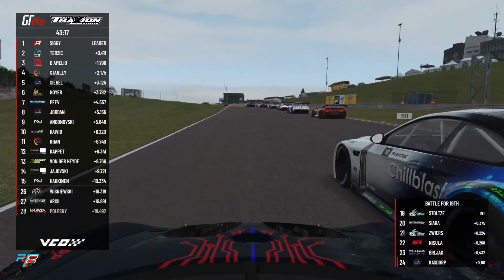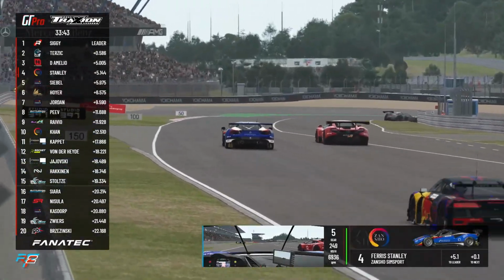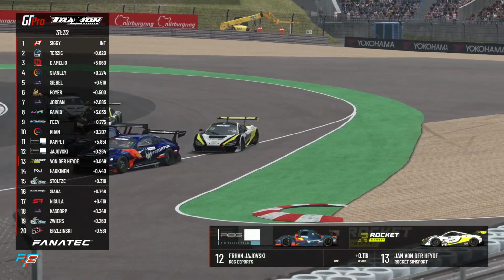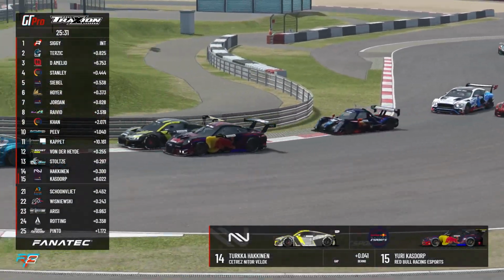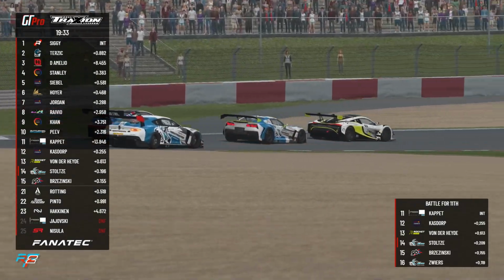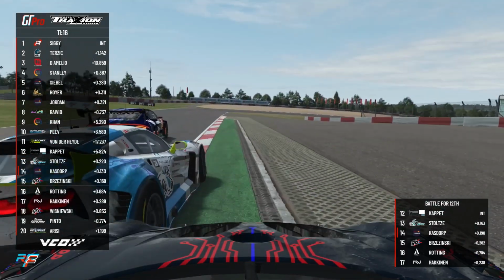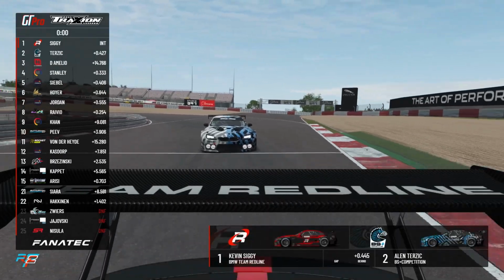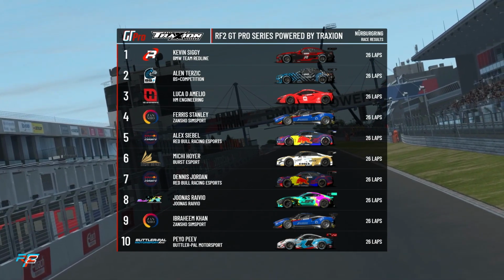HIGHLIGHTS: rFactor 2 GT Pro Series Feature Race | Round 4 Nürburgring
More drama developed before the Main Race had even begun as Simoncic suffered a technical issue and would not take part, blowing the already battered doors wide open to claim the lead of the championship.

Siggy had no mathematical chance today but led well with experience into the first corner.

It was a hellish start for many, but Siggy and Terzic had broken away at the front. Peyo Peev made hay while the sun shone, ending up an impressive 8th. Joonas Raivio and Ibraheem Khan also found themselves inside the top-10 and both managed to pass the Bulgarian. Behind, it was all kicking off.

Take it from me, you want to watch this Main Race back for the midfield apocalypse alone. It’s half an hour of madness.

The front of the pack was relatively pedestrian in comparison, yet third-placed D’Amelio was in inspired form fending off Stanley for 40 minutes straight. It can not be exaggerated just how impressive this drive was and his return to the podium for the first time since Imola was truly earned.

All credit to Kevin Siggy, who kept Terzic at arm’s length to take his first win of the season and a huge step towards avoiding the relegation race off. The lighter weight couldn’t have been put to better use.

K. Siggy – 26 LAPS
A. Terzic
L. D’Amelio
F. Stanley
A. Siebel
M. Hoyer
D. Jordan
J. Raivio
I. Khan
P. Peev